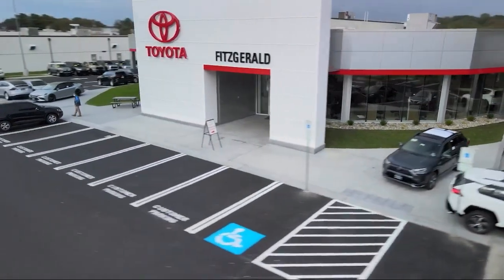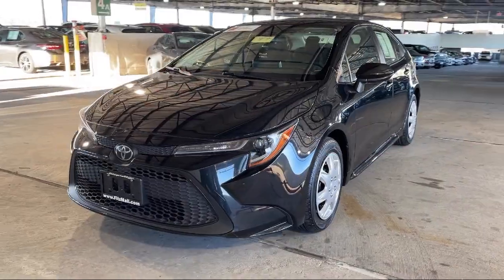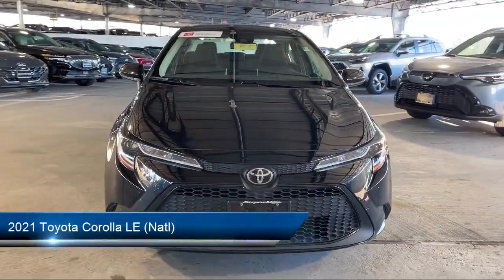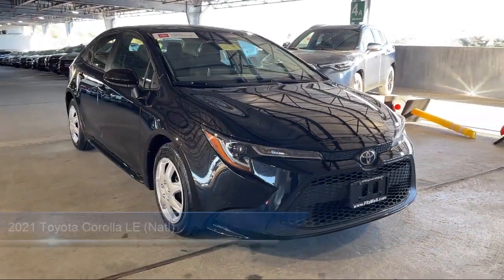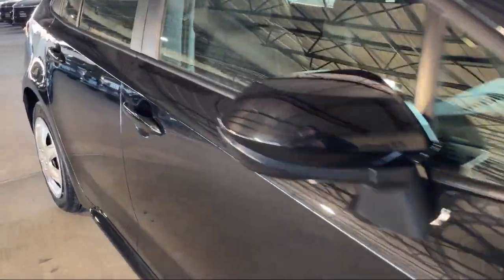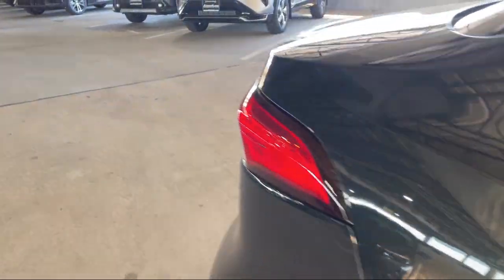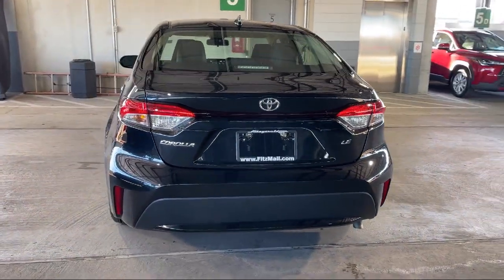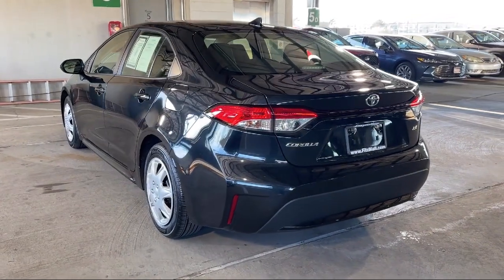2021 Toyota Corolla LE (Natl)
2021 Toyota Corolla LE (Natl) - Stock Number: 110729A - VIN: JTDEPMAEXMJ147770.